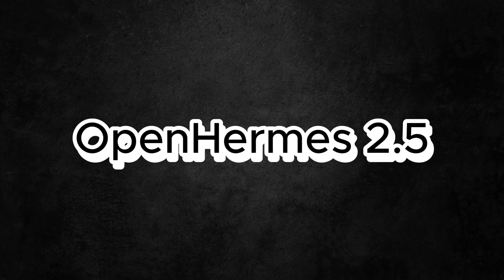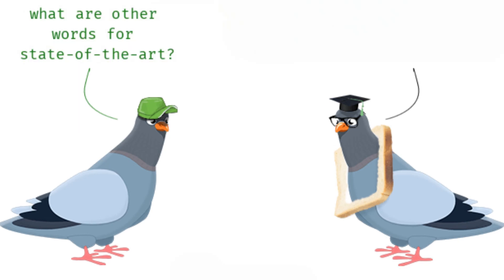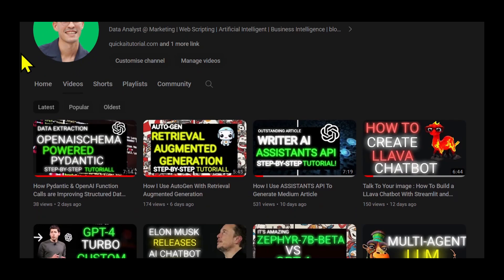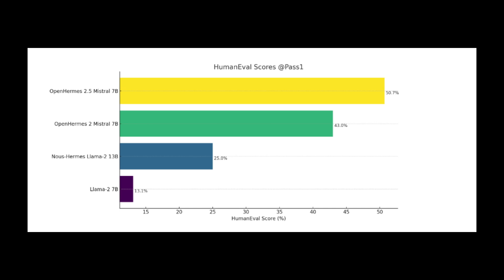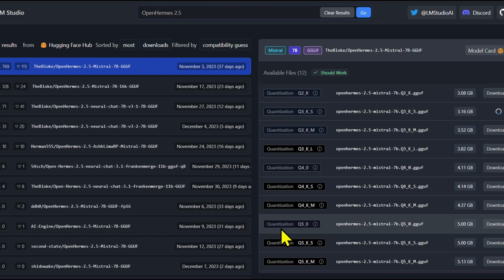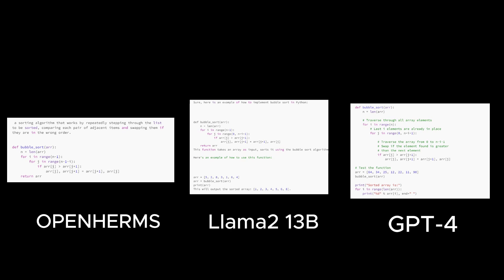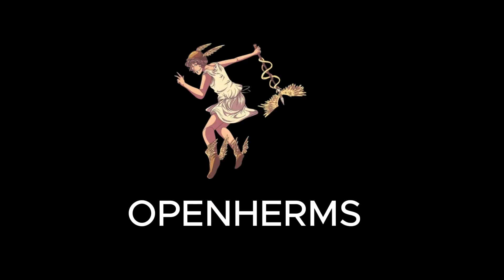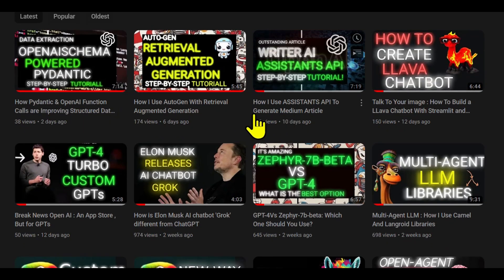OpenHermes 2.5 Vs GPT-4 Vs LLama2 = The Winner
The AI news in the past 7 days has been insane with so much happening in the world of AI
In this step-by-step guide, we will cover what is OpenHermes 2.5, how to use OpenHermes 2.5 and why OpenHermes 2.5 so much better than GPT-4 and Llama2 13 Billion

[Must Read]

[Must Watch]